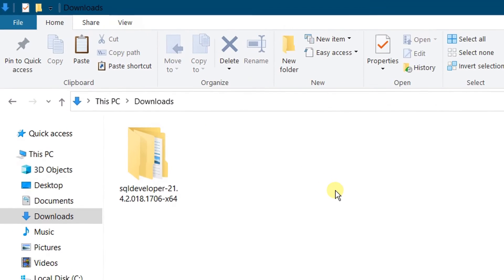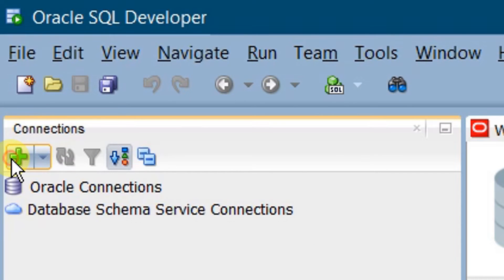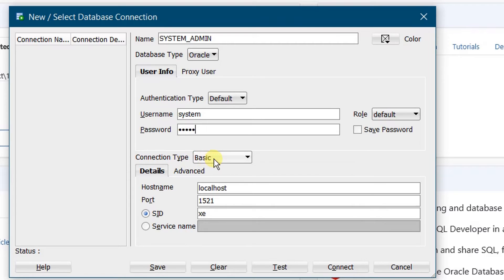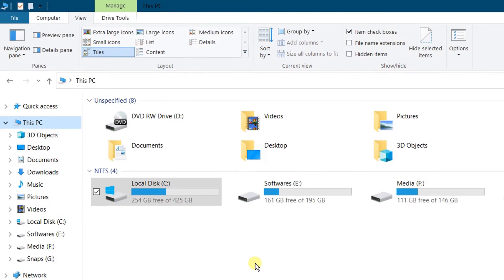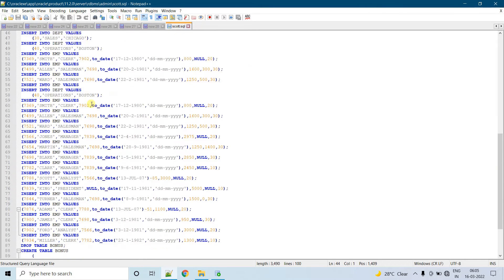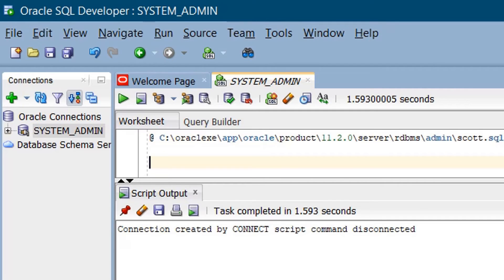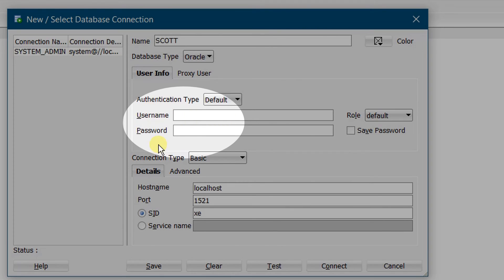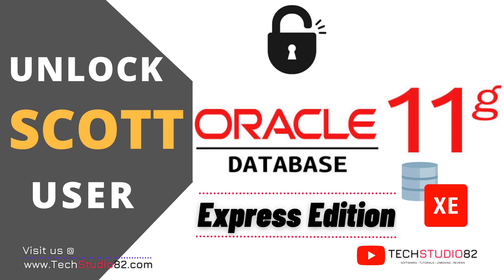How to Unlock Scott User in Oracle Database 11g Express Edition Software | Unlock Scott Schema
Hello Friends,

Please watch the Video for complete setup of Oracle Database 11g Express Edition Software on WIndows Operating System.

Please find the  below links for downloading Oracle Database 11g Express Edition Software and Oracle Software Developer [Standalone Software]

Please follow the steps as shown in the video for Unlocking Scott User in Oracle Database 11g Express Edition Software .

Thanks,